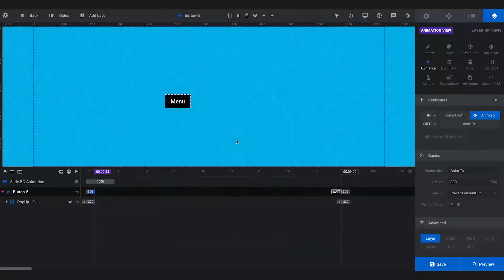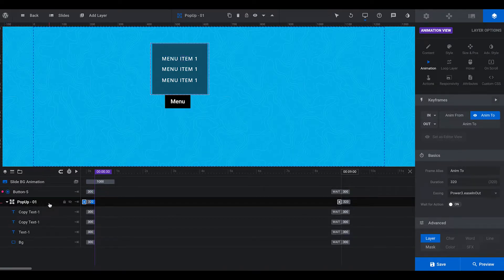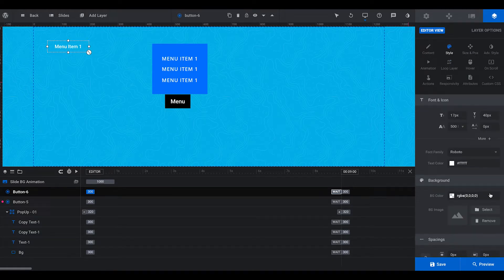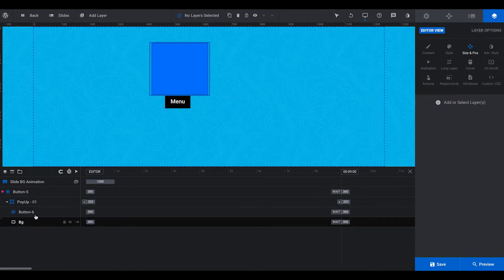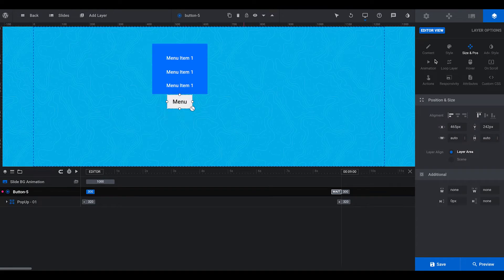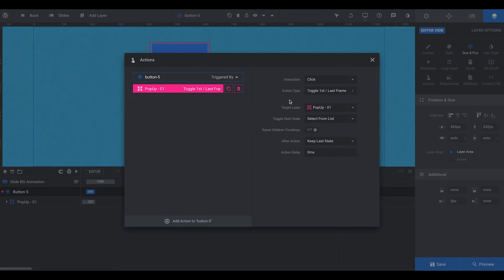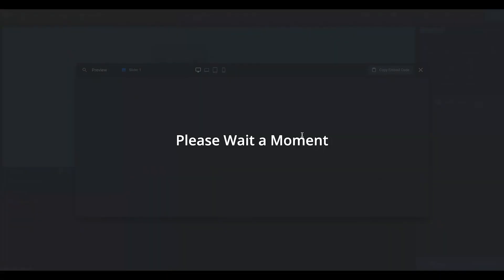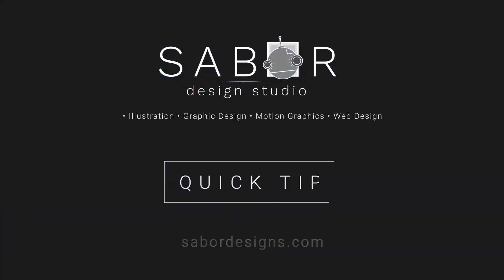How to create a popup menu in Revolution Slider 6.0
It took me a while to figure out how to create these popups, so I wanted to share with anyone who is wondering the same thing I was.